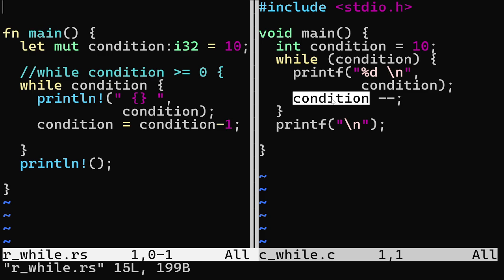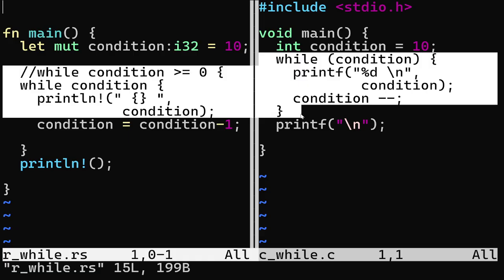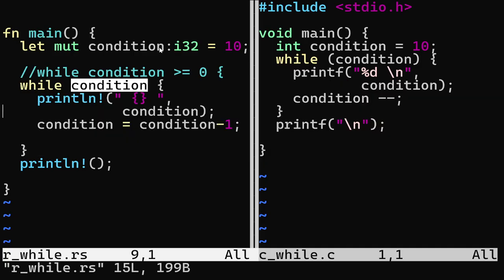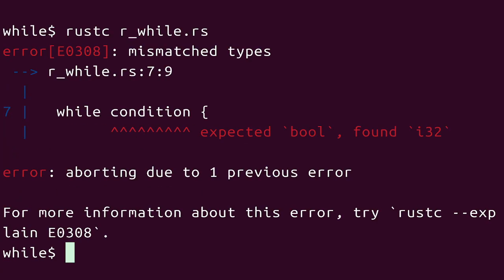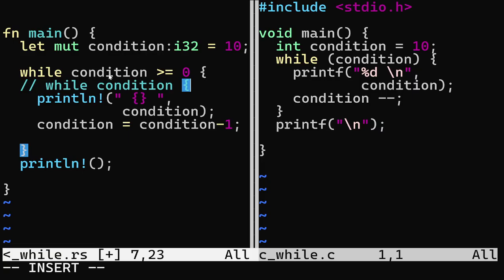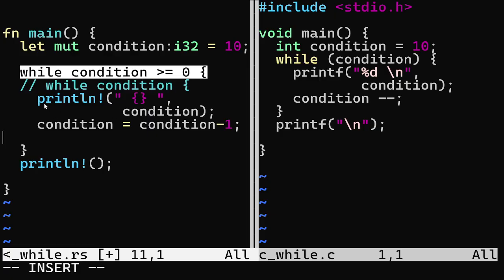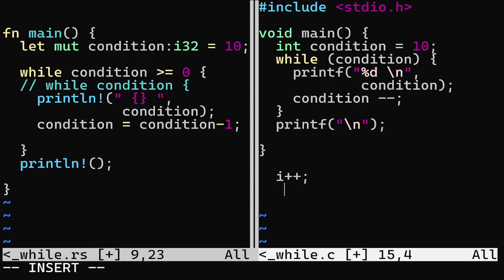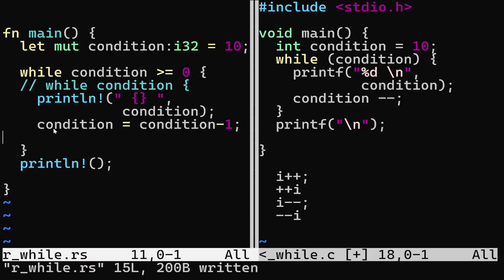Rust for C Engineers - Chapter 3.3 | Control Flow - While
Welcome to Rust for C Engineers: Safe Systems Programming.

In this video, you'll learn how to use the while loop in Rust to repeatedly execute code as long as a condition remains true. The while loop is ideal when the number of iterations is not known in advance and execution depends on a runtime condition.

Topics covered:

Basic while loop syntax
Using conditions to control iteration
Updating loop variables
Common use cases for while loops
Comparing Rust's while loop with C
Best practices for writing safe and readable loops

This lesson is part of the Rust for C Engineers series, designed to help experienced C programmers transition to Rust through practical comparisons and examples.

📘 Book
Rust for C Engineers: Safe Systems Programming